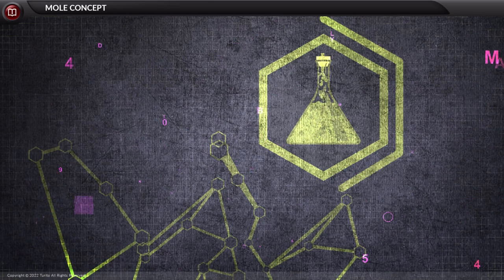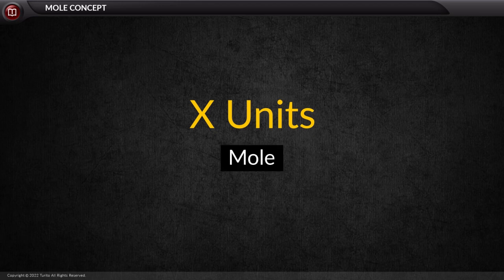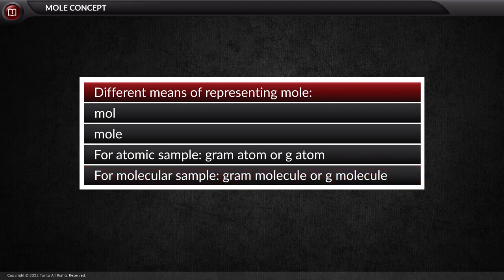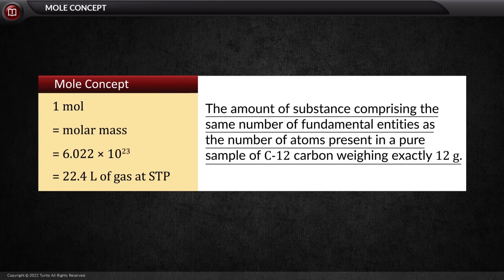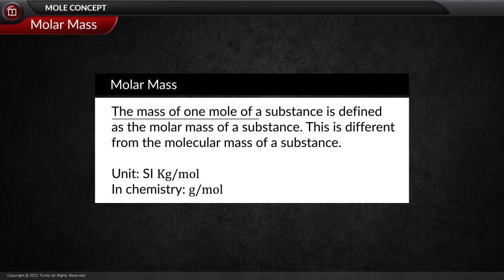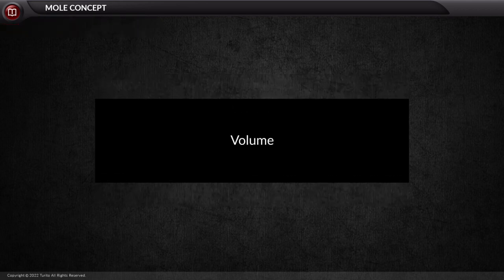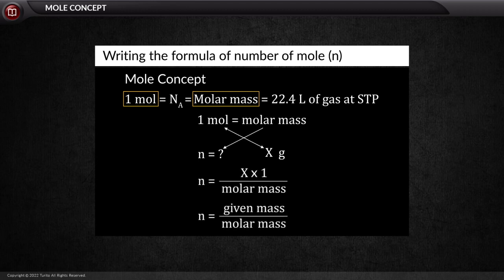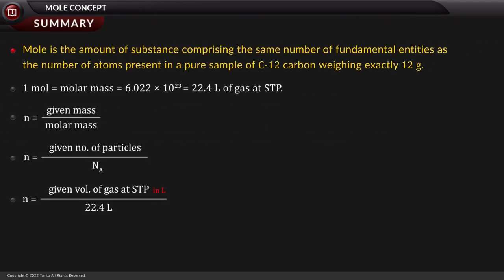Class 9 - Chemistry - Atoms And Molecules - Mole Concept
The mole concept is a fundamental concept in chemistry that provides a way to count and measure the amount of substance in a chemical system. It is based on the Avogadro's number, which is approximately 6.022 x 10^23, and defines a mole as the amount of a substance that contains as many entities (atoms, molecules, ions, etc.) as there are atoms in 12 grams of carbon-12.

Using the mole concept, chemists can relate the mass of a substance to the number of its constituent particles and vice versa. This allows for precise measurements and calculations in chemical reactions, helping scientists determine stoichiometry, molar mass, and other essential quantities in chemistry. It is a crucial tool for understanding and working with the microscopic world of atoms and molecules on a macroscopic scale in laboratories and chemical industries.